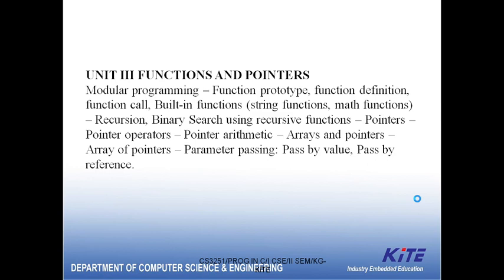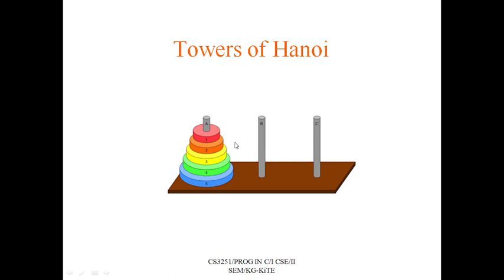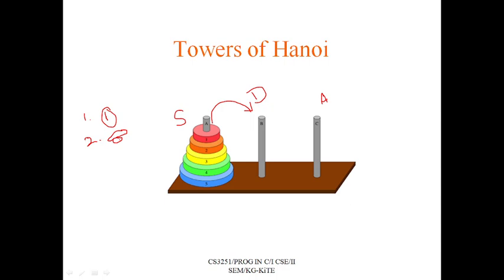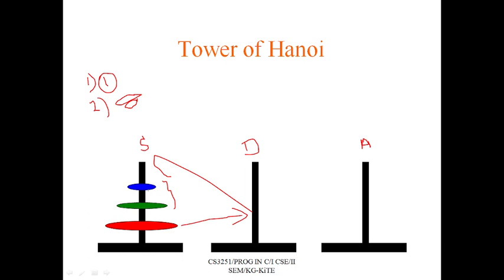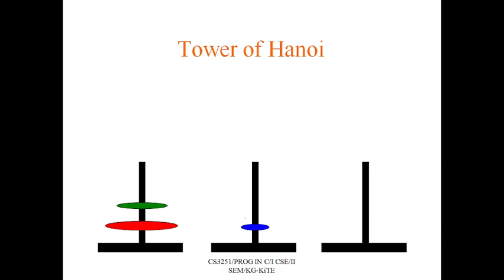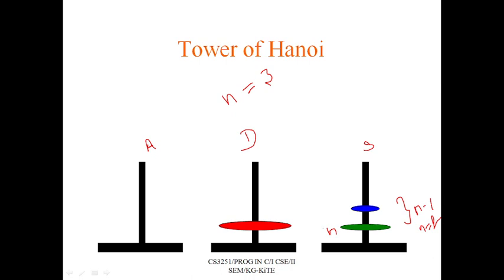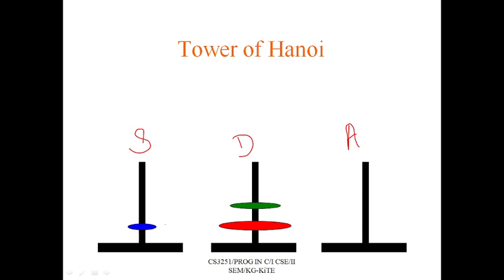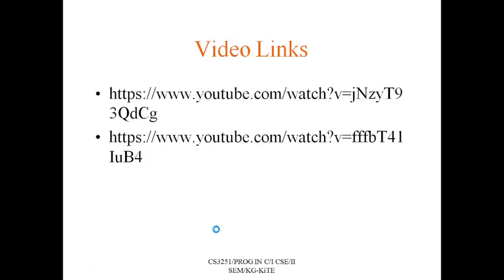Tower of Hanai_Ms. Kamala V